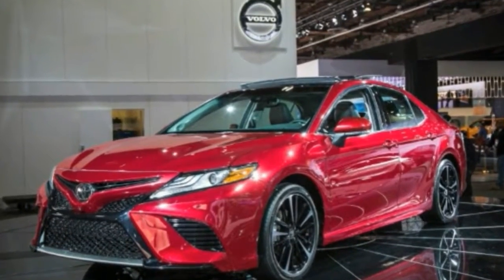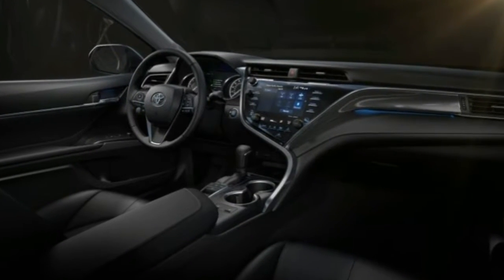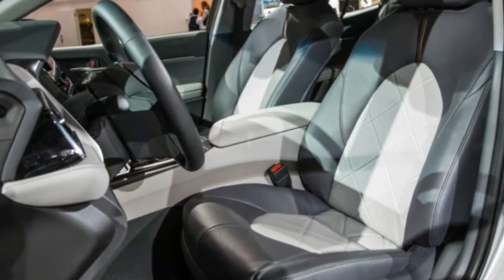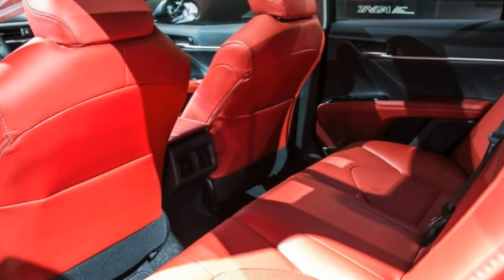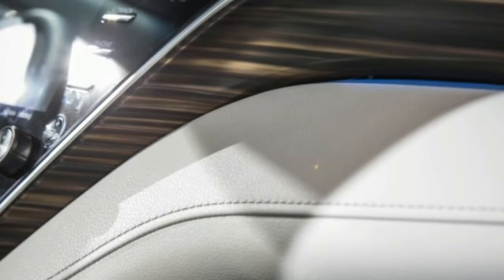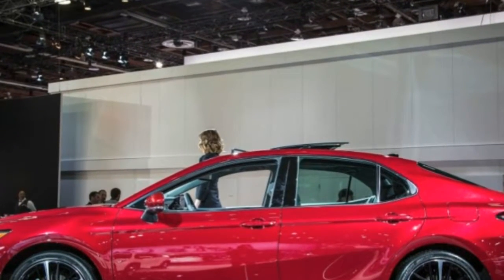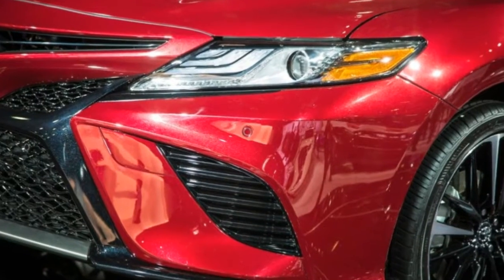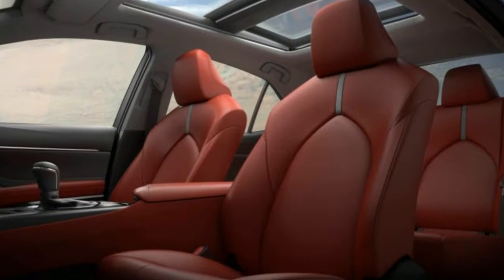[ WATCH ] Detroit Auto Show All New Toyota Camry 2018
[ WATCH ] Detroit Auto Show All New Camry 2018. It’s no stretch to imagine that the team creating the 2018 Toyota Camry, just revealed at the 2017 Detroit auto show and bound for dealerships this summer, had to confront some severe performance anxiety. They faced the freedom afforded by the fresh Toyota New Global Architecture (TNGA) platform, signs that Americans are continuing to abandon mid-size sedans, and the reality that the current, inoffensively-yours Camry has actually been selling well despite industry trends.

The team, fortunately, was never just going to settle for subtle nips and tucks; CEO Akio Toyoda has demanded more adventurous, stirring designs across the board as part of his aim to purge the boring cars from Toyota Motor Corporation’s lineup.

“It's no secret that I like to involve myself in the design process,” said Toyoda, who made the show presentation of the new Camry himself. “My team might call it something else.”
And so arrives this Camry gone wild, with an only somewhat more toned-down version of the seemingly sci-fi-inspired look that makes the styling of the current Prius so polarizing, and some of the sculpting that invites a double-take of the upcoming C-HR crossover. The 2018 Camry is within an inch of the 2017 model in length and width, but Toyota hasn’t yielded to the crossover crowd by making the new Camry taller or more upright. It has actually gone the other way; the hood is 1.6 inches lower, and the roofline is lower by 1.2 inches. That let the automaker drop the occupants’ seating heights an inch in front and 1.2 inches in back. The front seats have been resculpted, while the cowl, beltline, and dash have been lowered, adding to a more open feel inside the cabin.

The Camry’s new dashboard does away with the former segmented T shape in favor of a more sweeping design, drawing inspiration from home furnishings while aiming for a more sculptural interior combined with warmer detailing. Mixed hues and tones on the interior move away from the former monotone themes.

Beyond appearances, Toyota calls the TNGA platform that underpins this Camry “a structural reform movement for the entire company that will result in cars that are more dynamic, athletic, and fun to drive.” It also claims that, with the new building blocks, “drivers will notice the dramatic improvements within the first few seconds of driving.” Given that previous generations of the Camry evolved so subtly, that’s a bold pronouncement. But, based on the level of improvement we’ve seen in the latest, fourth-generation Prius—the only model with that platform to make it to production so far—we’ll take it seriously.